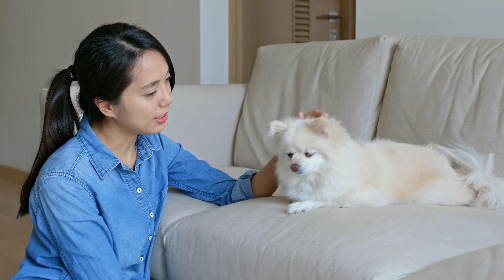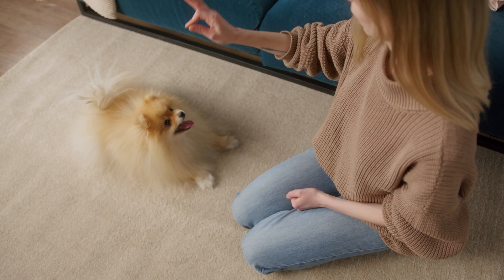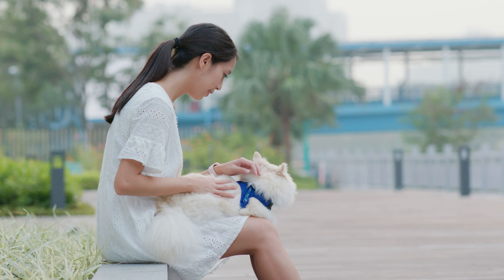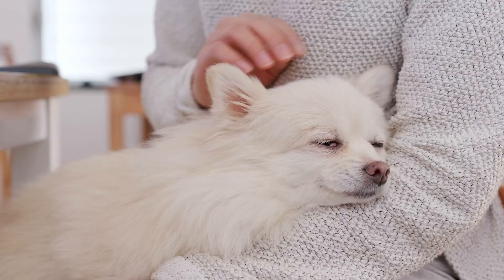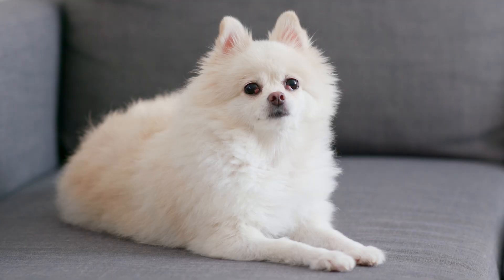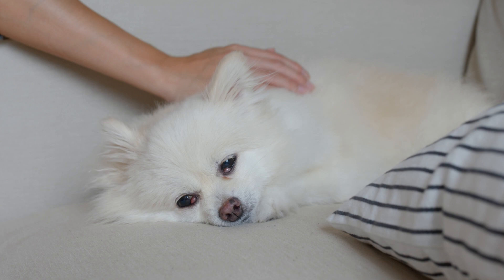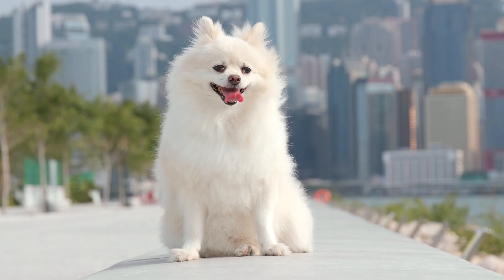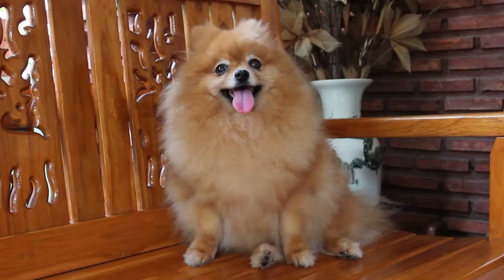Why Is My Pomeranian Dog So Big? 😱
Pomeranians were bred down to toy size from their Nordic sled dog ancestors, known as spitz dogs.
Because the large dog is still part of their genetics, every so often a puppy in a Pom litter appears in their previous size and is therefore sometimes unofficially called a "throwback Pomeranian."
While today's Pomeranians weigh between 3 and 7 pounds when fully grown, throwback Poms can weigh up to 20 pounds.

0:00 Intro
0:30 Throwback Pomeranian History
1:30 Throwback Pomeranian Dog Weight
2:07 Throwback Pomeranian Physical Appearance
2:32 Throwback Pomeranian Puppies
3:26 Throwback Pomeranian Care And Health